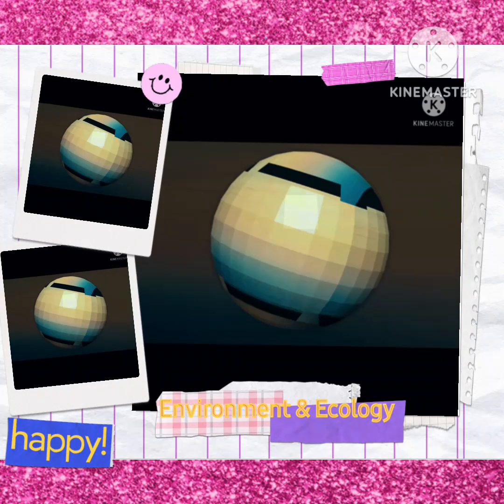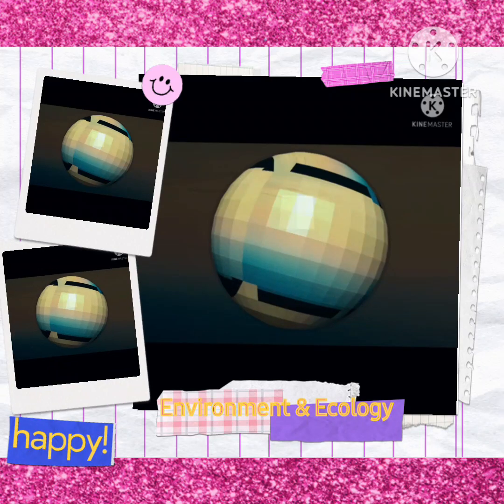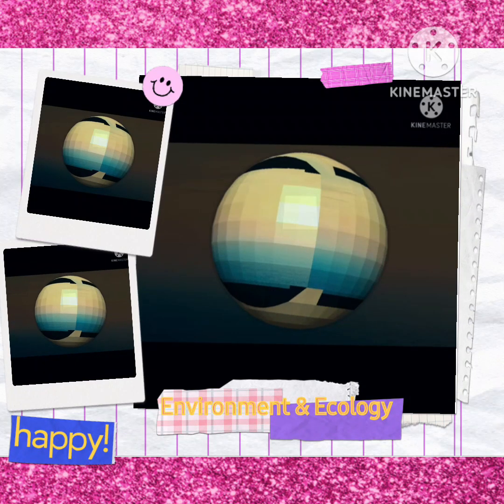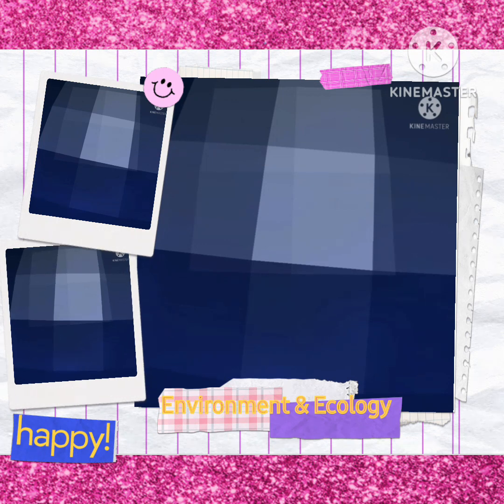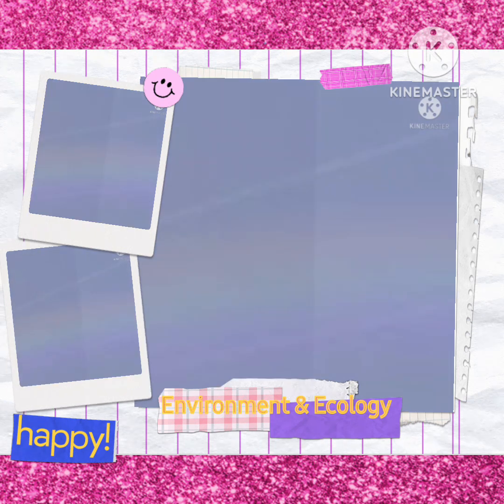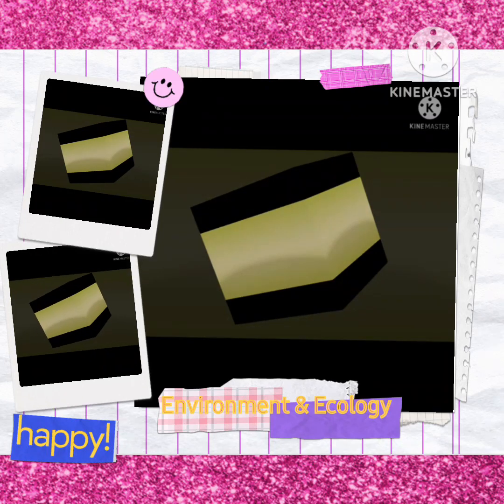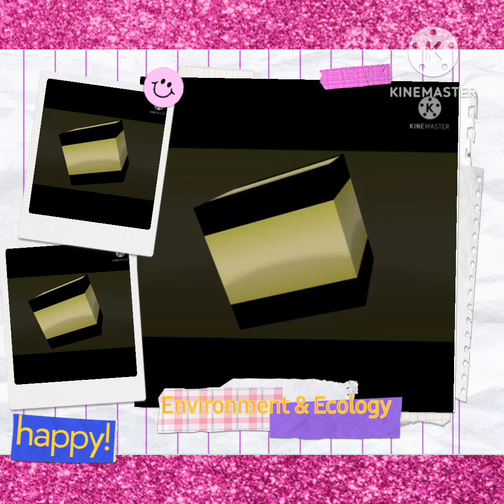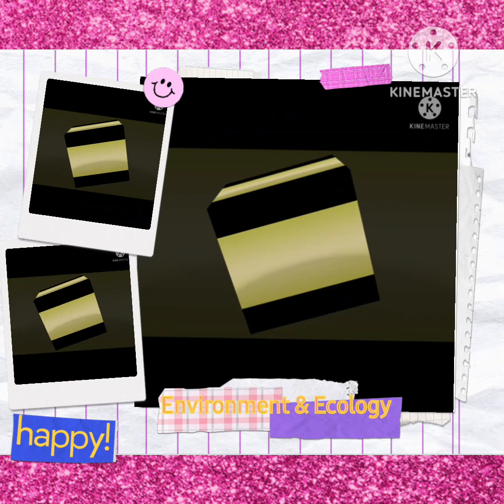Environment & Ecology|Chapters1,2&3| Audio 🔉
This video covers Audio 🔉 of  crux of Shankar ias notes covers of Ecology and Environment.